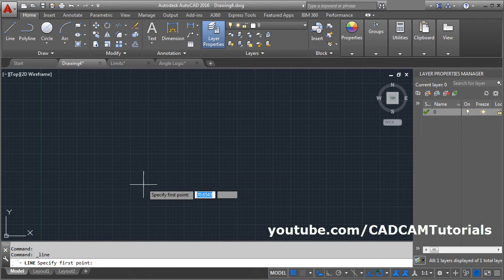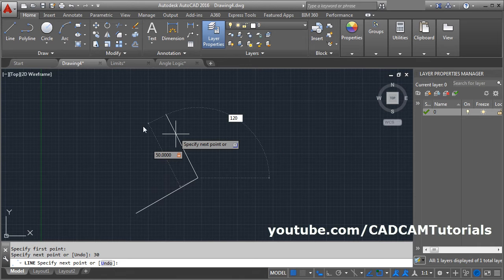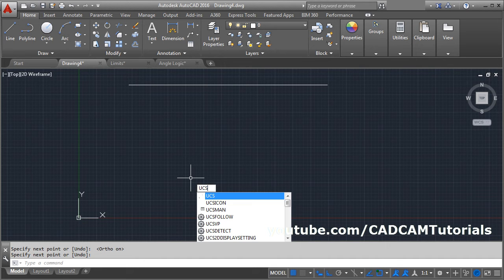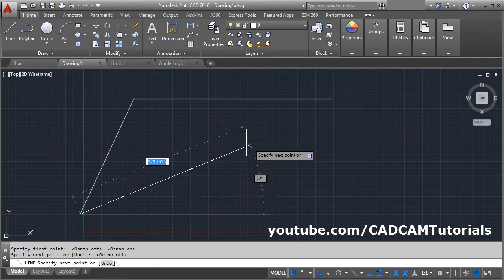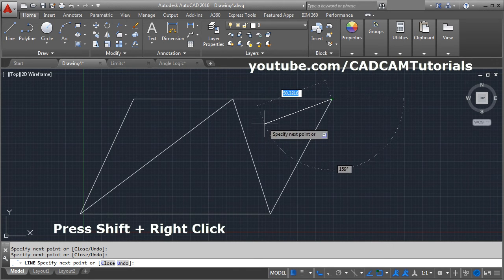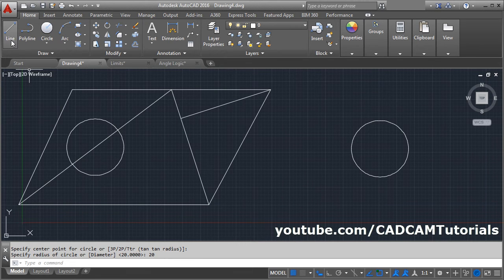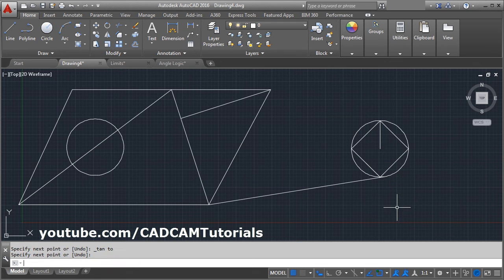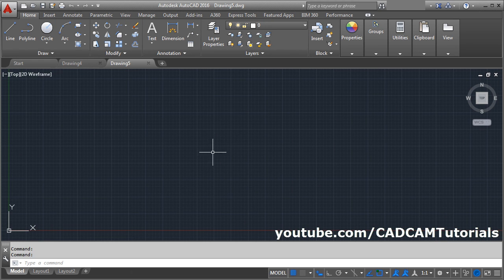AutoCAD 2016 Tutorial for Beginners - 1 (Part 2 of 2)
AutoCAD 2016 Tutorial for Beginners - 1 (Part 2 of 2). Topics covered in this tutorial are:
AutoCAD line in angle
AutoCAD object snap
AutoCAD object snap shortcut
AutoCAD object snap override
AutoCAD object snap mode
AutoCAD perpendicular line command
AutoCAD tangent line to circle
AutoCAD new drawing